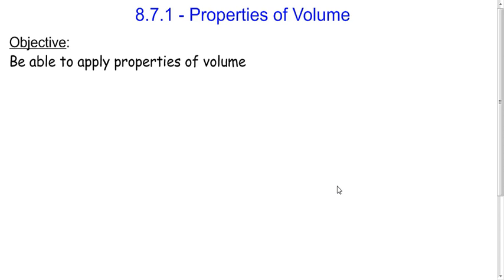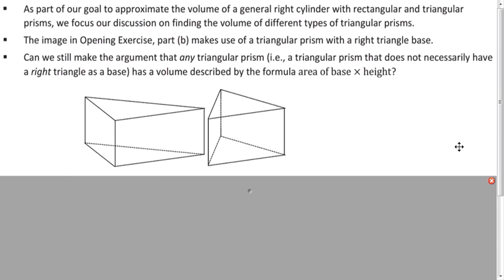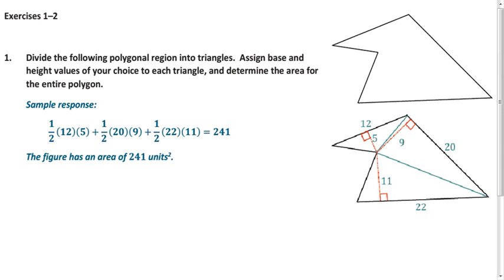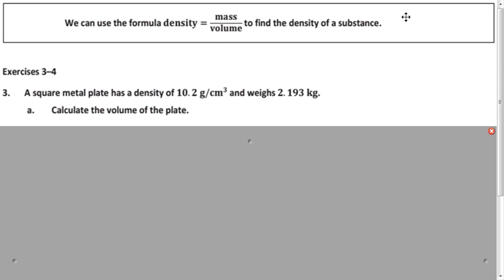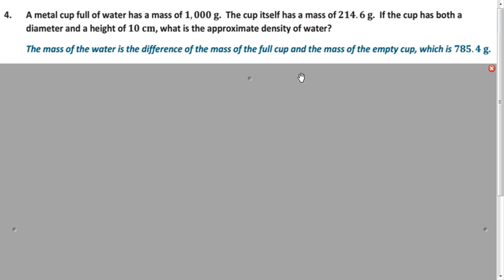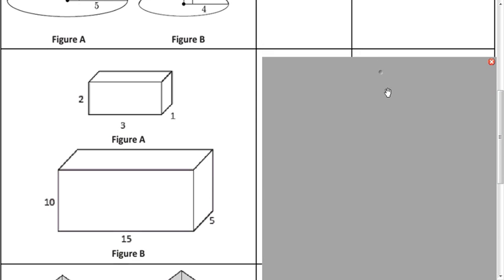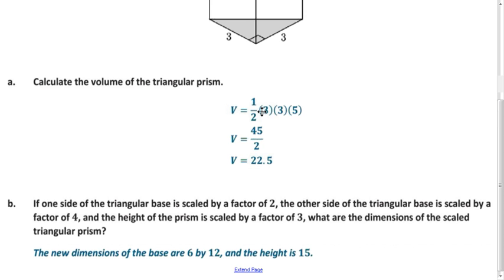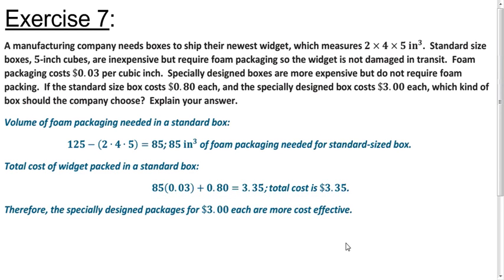8.7.1 - Properties Of Volume